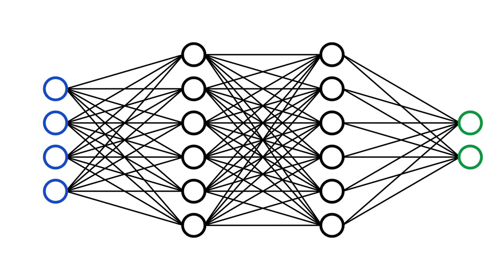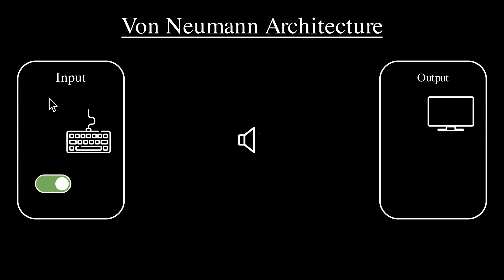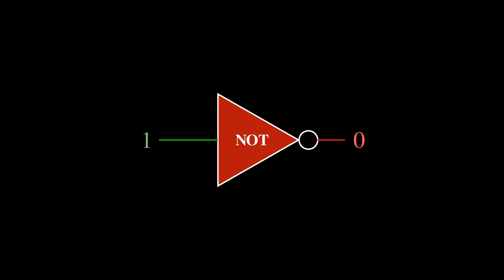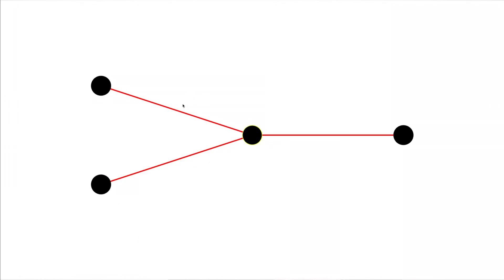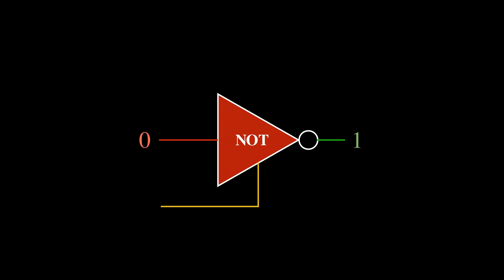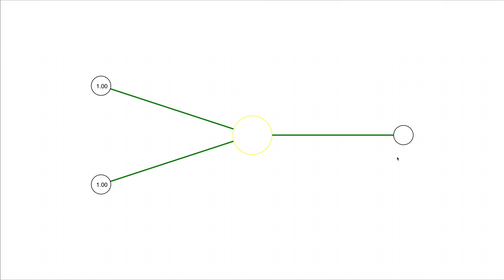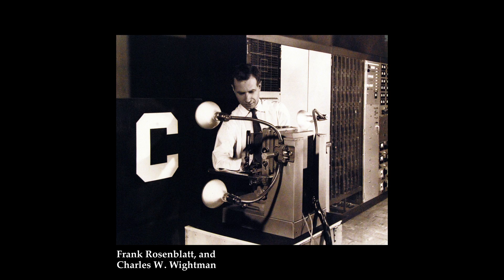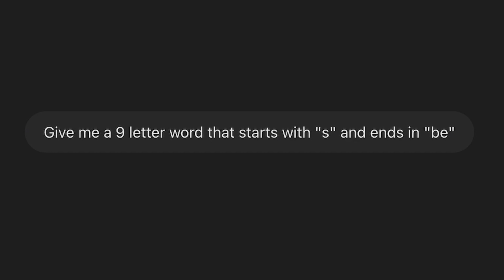Why Neural Networks Are No Different To Logic Gates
What is a neural network exactly? Where did it come from?
In this video I will show you the answers to those questions and the surprising link between them and computer logic gates.